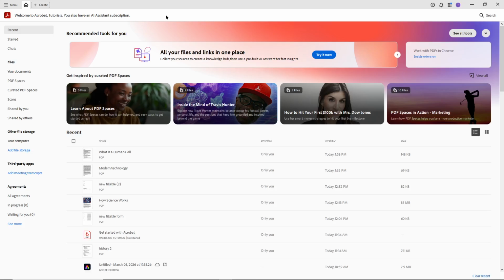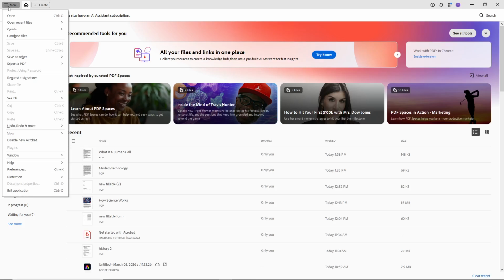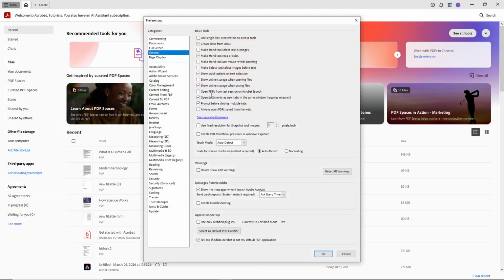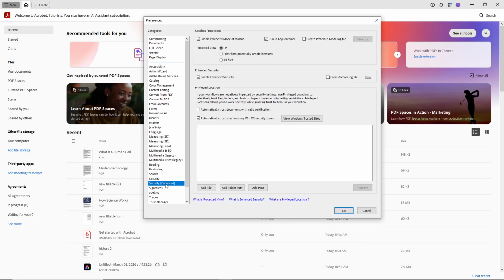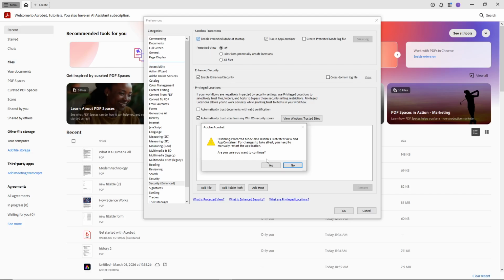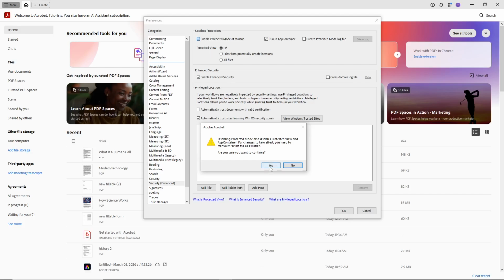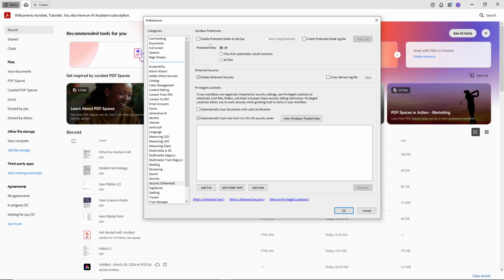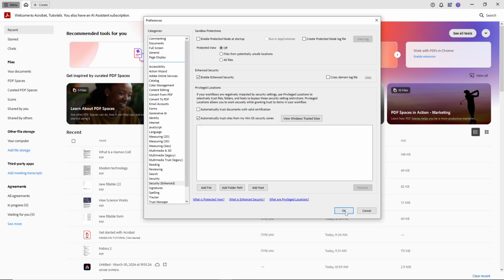How to Fix Adobe Acrobat Failed To Load Core DLL Error (Tutorial 2026)